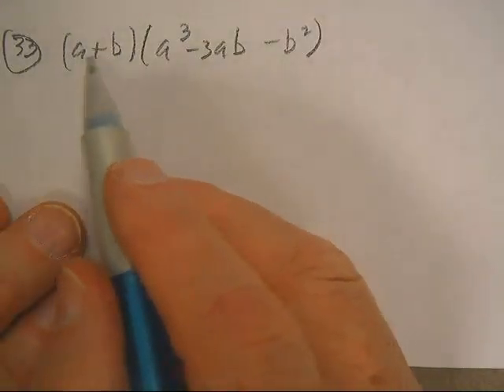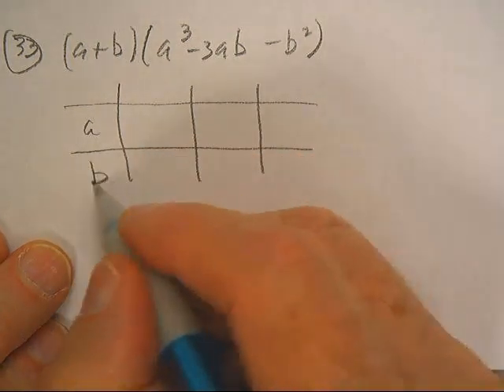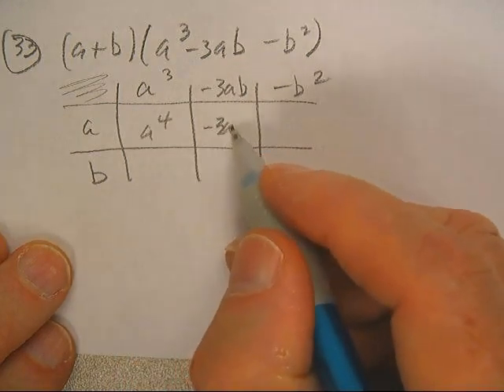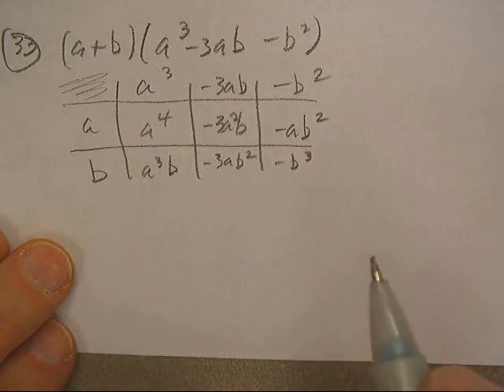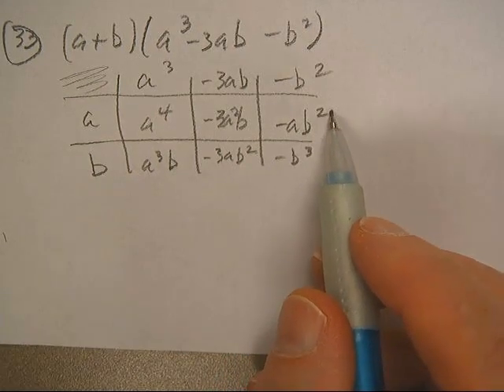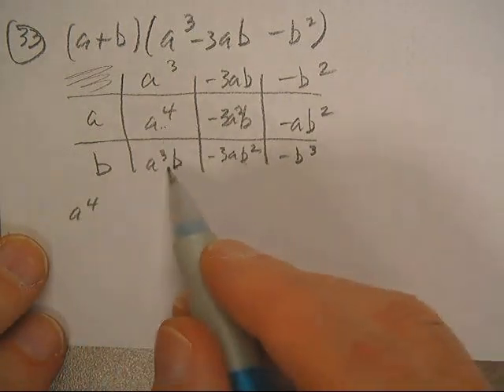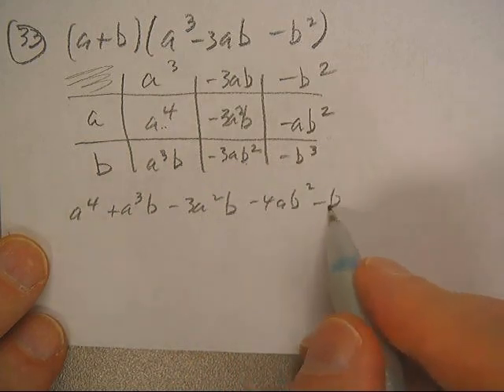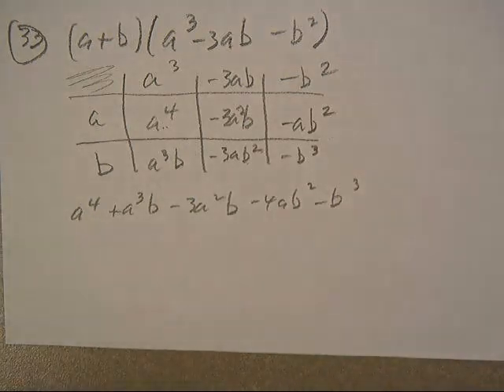OPERATIONS WITH POLYNOMIALS P307;#33